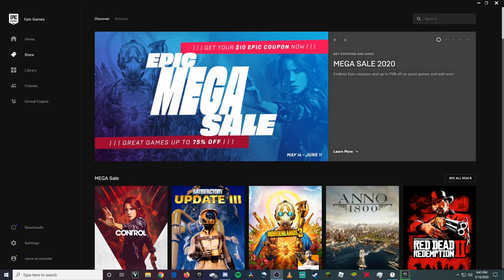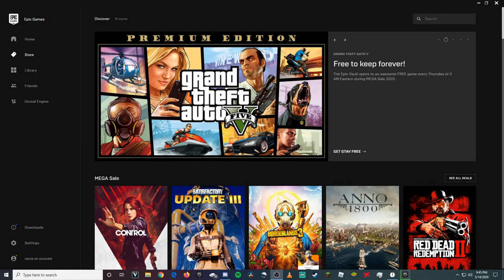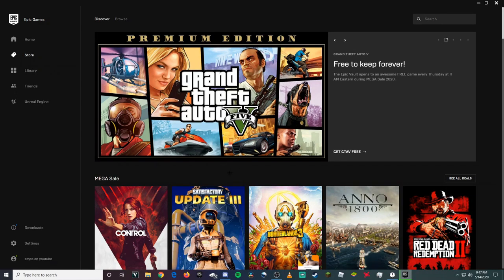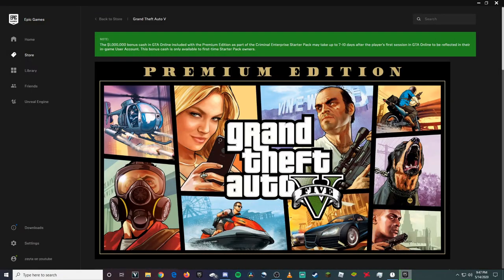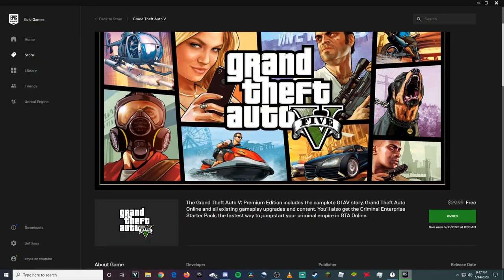How to ACTUALLY Get GTA 5 PREMIUM For FREE Epic Games Store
Creative commons licenses allow content creators to freely grant permission for someone else to use their video.
These YouTube videos are then commercially available for YouTube users to use in their own videos using YouTube's Video Editor.

The content in this video was licensed by other You-tubers as Creative Commons.
If you own any of the content in this video, and did not agree to share the content under Creative Commons,